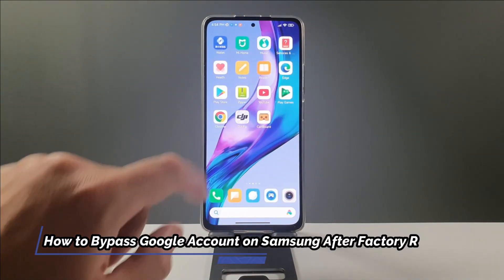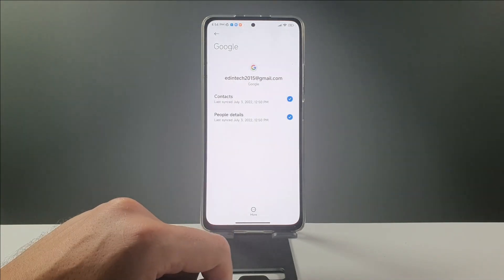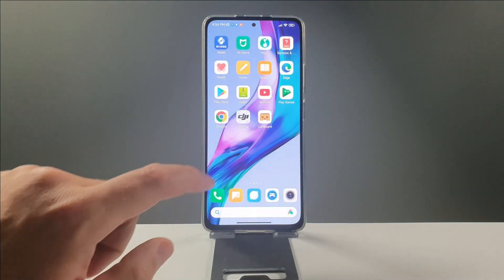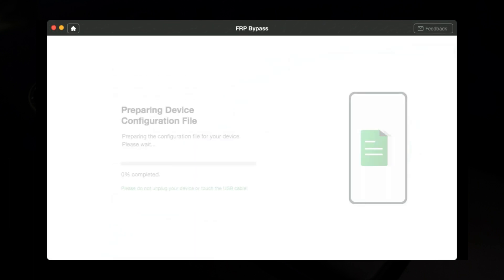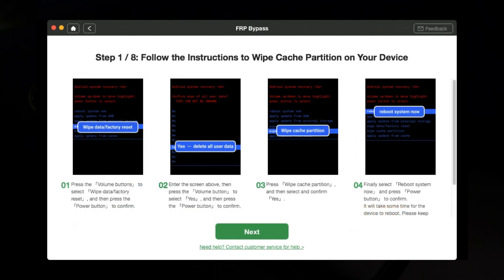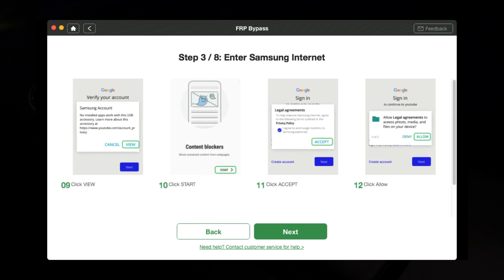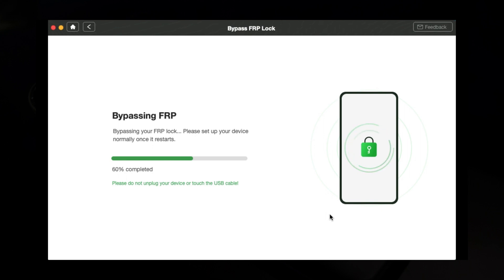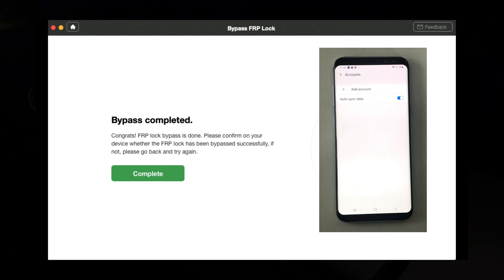[2 Ways] How to Bypass Google Account on Samsung After Factory Reset 2022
If you got a second-hand Samsung phone but the previous owner didn't log out of their account, you will be stuck on Google verification screen.  So how to regain access to your Samsung phone? Keep watching to get 2 tips!
00:00 Intro
00:13 Tip 1. Remove Google account from Samsung without computer
00:48 Tip 2. Bypass Google Account on Samsung After Factory Reset